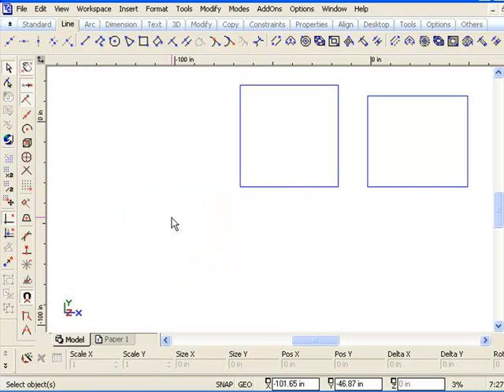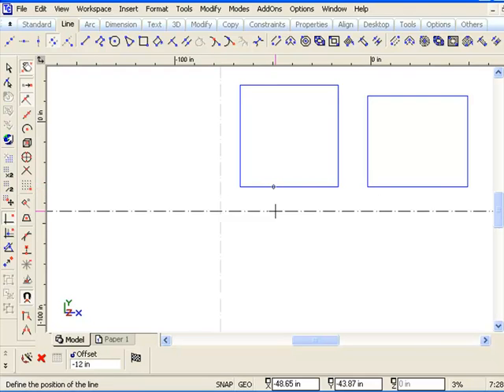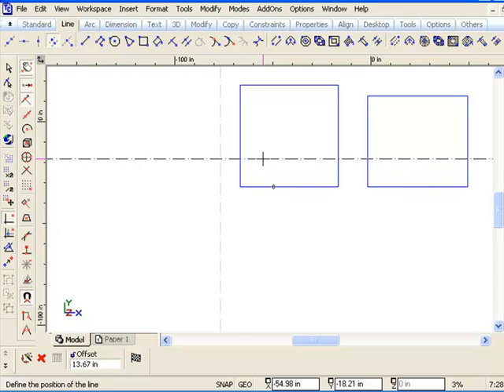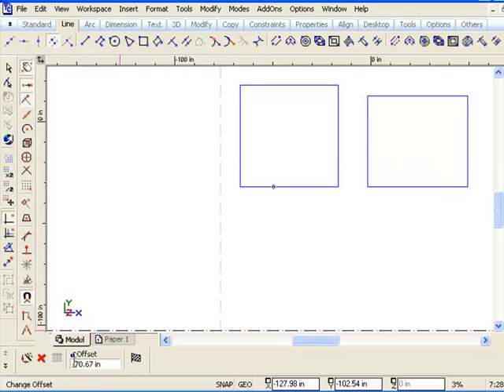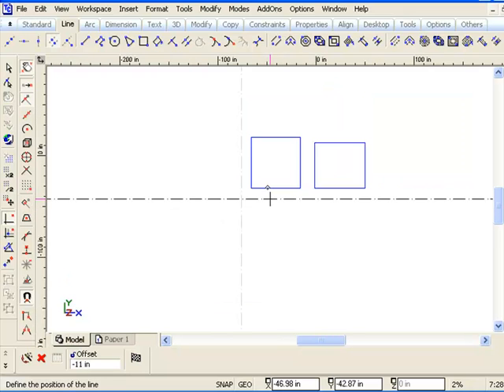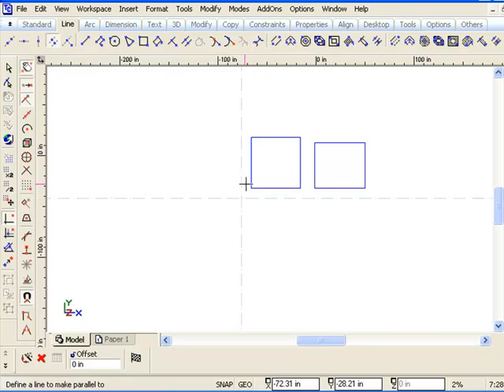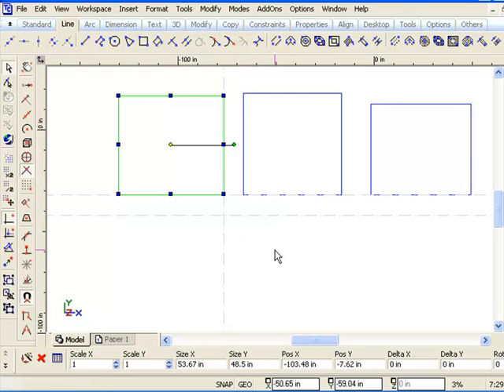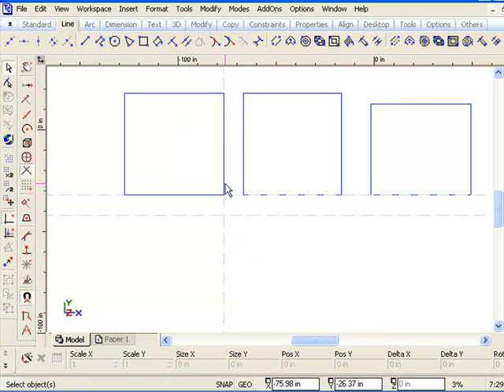0125 Positioning objects in relation to others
" TurboCAD Tutorial Part 1 - Basic Line Tools" 0125 Positioning objects in relation to others
Drawing a line a specified distance from another line
Construction Parallel Lines
Positive and negative offsets
Intersection Snap mode
Delta X Y fields in inspector bar
Relocating the reference point